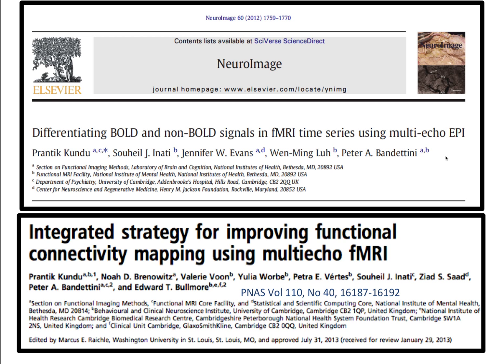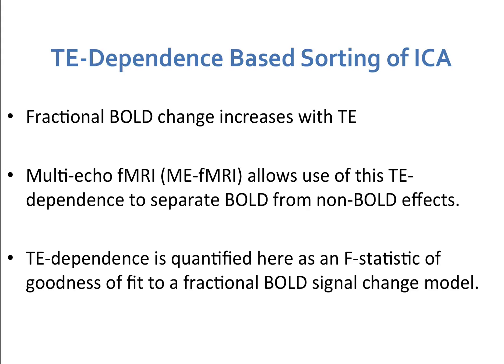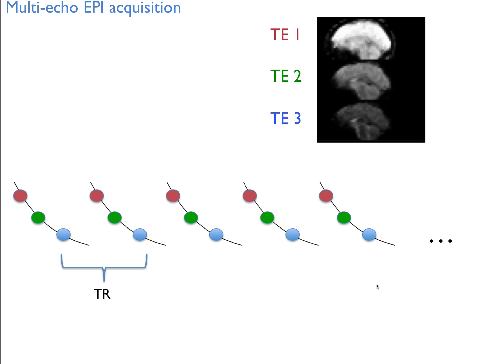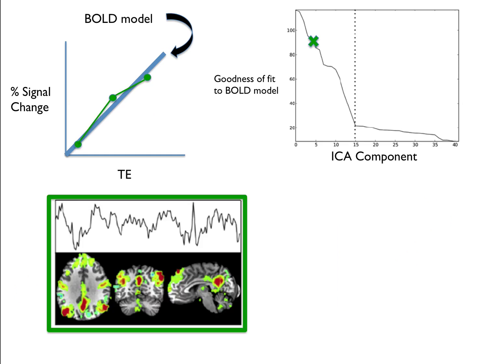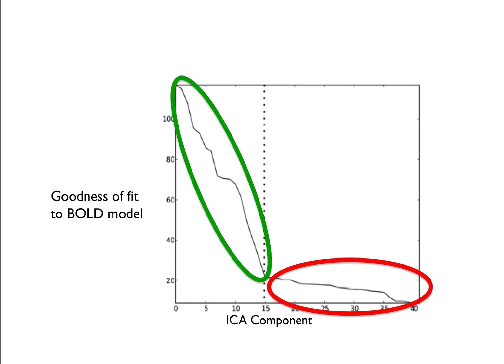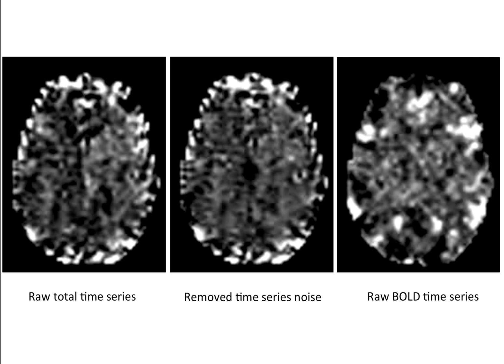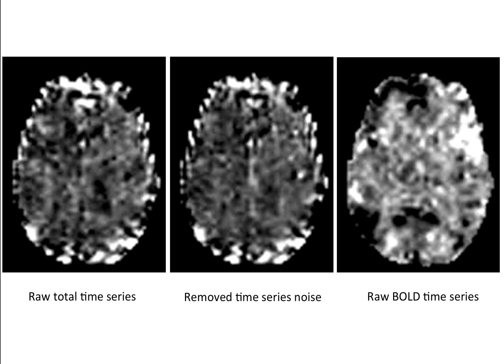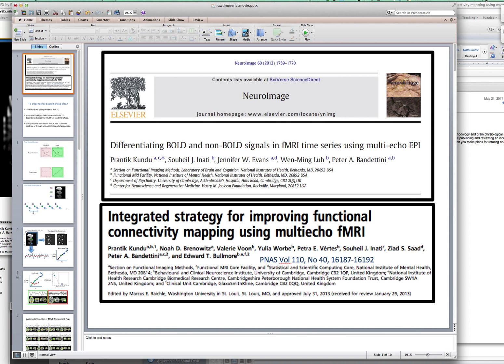fMRI of spontaneous neuronal activity: Multi-echo EPI noise removal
This is a short video demonstrating the work of my group - primarily Prantik Kundu - towards removing all non-BOLD noise from EPI time series using multi-echo EPI, fitting of ICA components to a BOLD model, and then regressing out the non-BOLD time series signal.